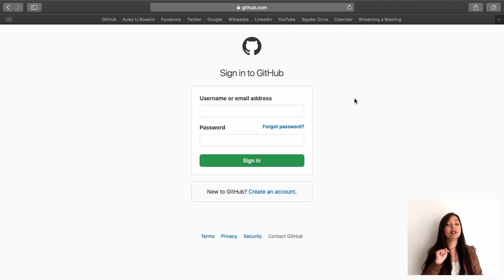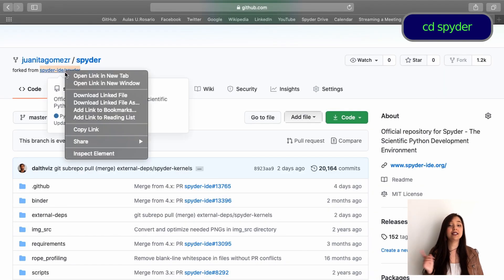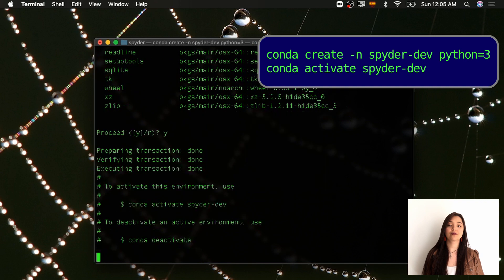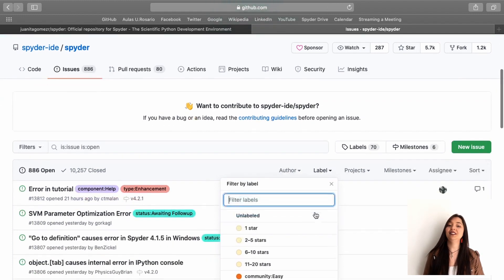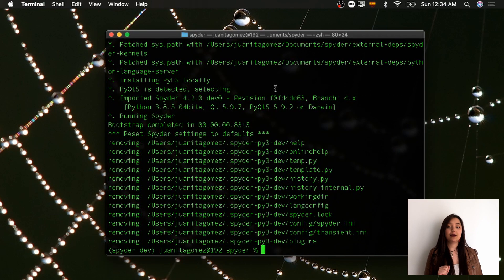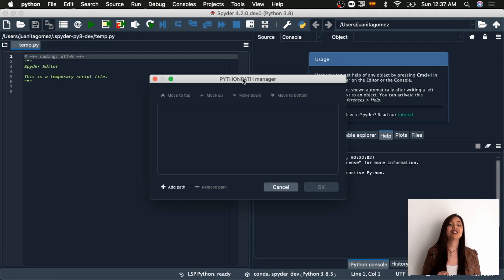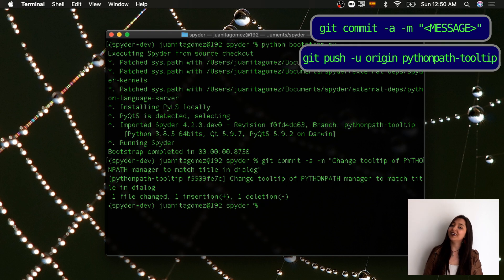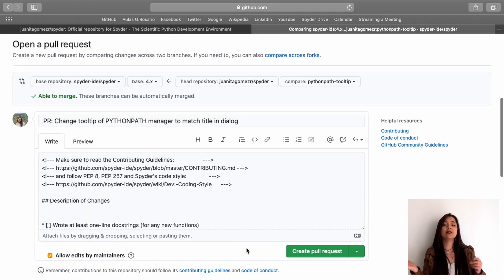Spyder says: Let's contribute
In this video, you will learn how to contribute to open source by solving a simple issue with Spyder.

0:00 Teaser
0:35 Introduction
0:51 Step 1: Fork the project's repo
1:13 Step 2: Clone your fork
2:05 Step 3: Set up your development environment
3:15 Step 4: Pick an issue
3:43 Step 5: Create a new branch for your changes
4:33 Step 6: Reproduce the issue
5:11 Step 7: Find the file and make the changes
5:43 Step 8: Confirm that the issue is solved
5:53 Step 9: Commit your changes
6:11 Step 10: Open PR in Spyder repo
6:57 Conclusion
7:23 Bloopers

Graphic Credits:
Barking dog: The Noun Project (CC0)
Math Equations: Clipart Library (Generic Free)